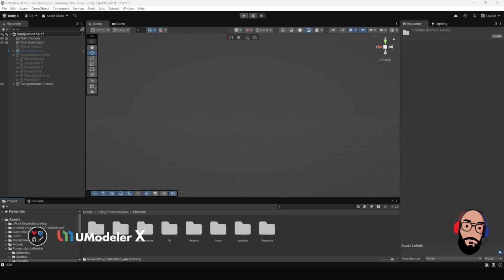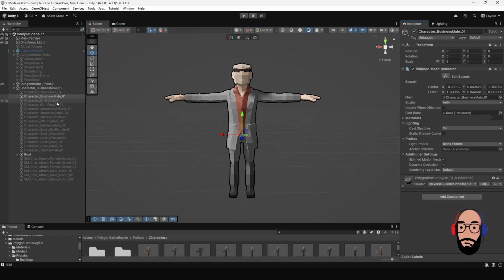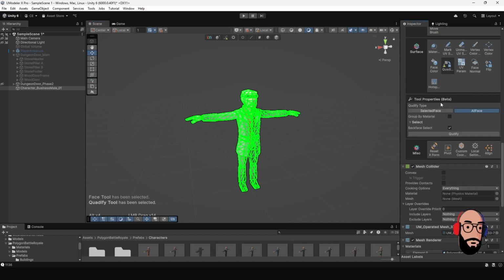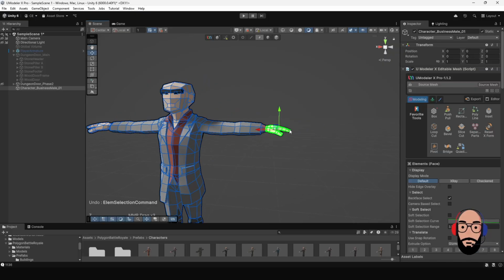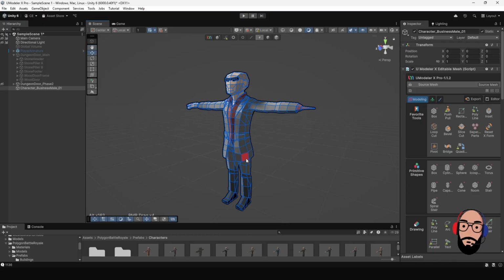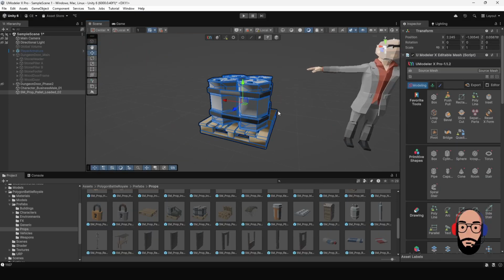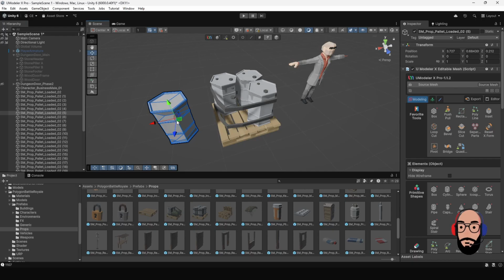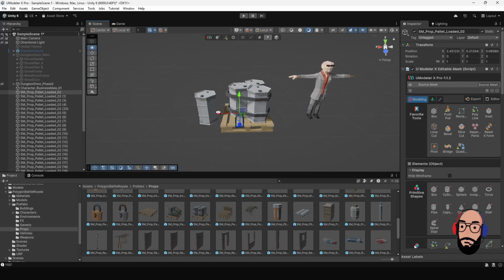How to Edit your Synty Assets with UModeler X